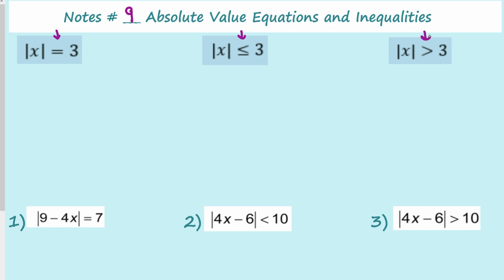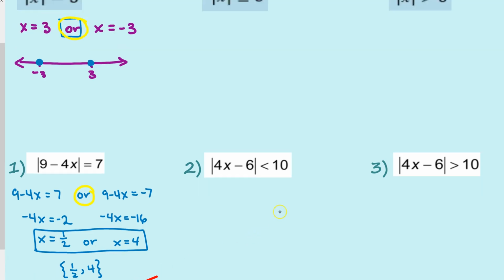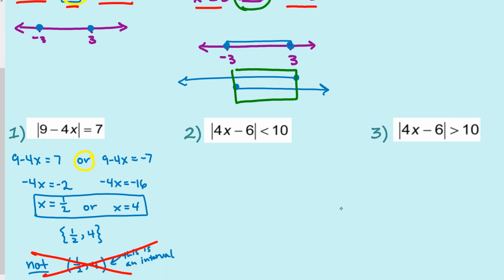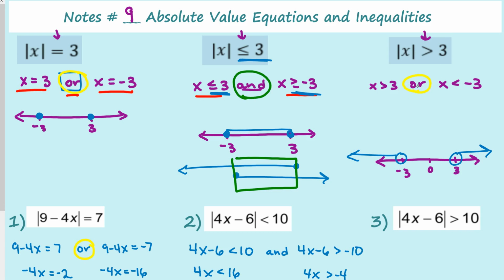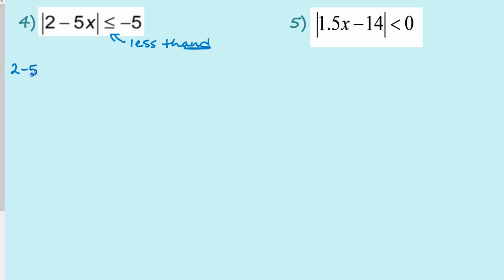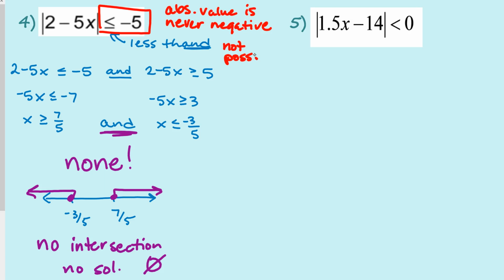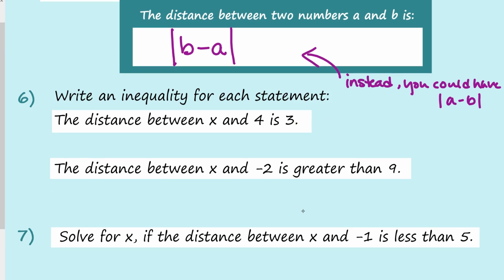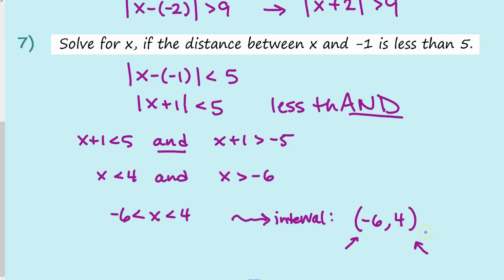PC 1 8